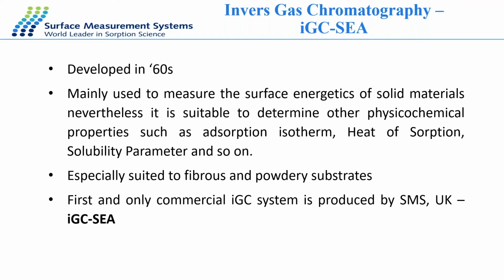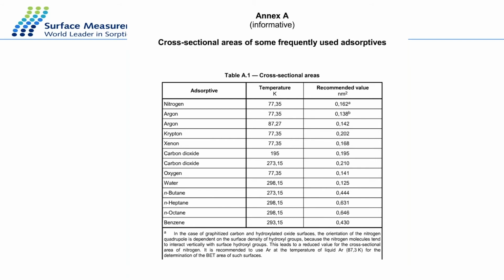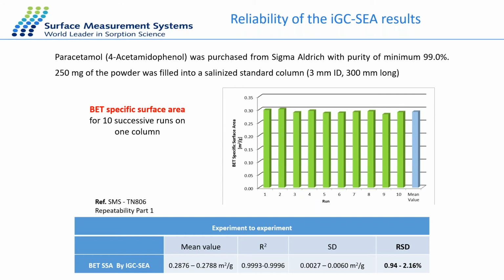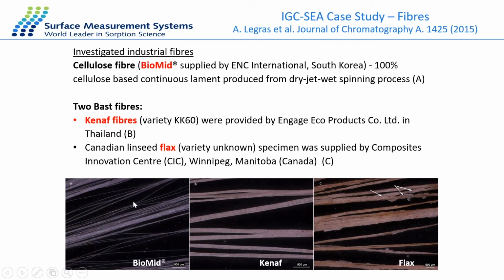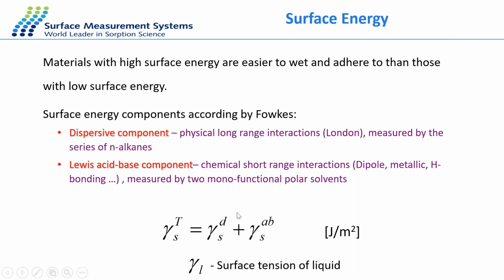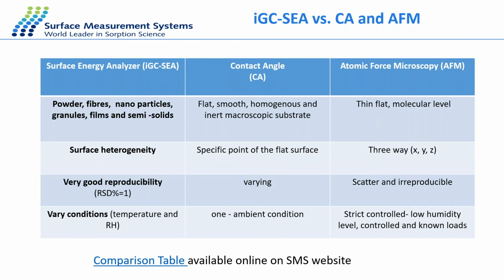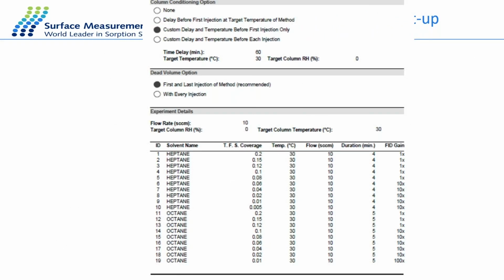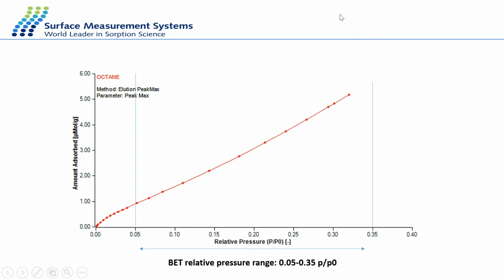Webinar: Determination of Specific Surface Area and Surface Energy analysis using iGC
The webinar presented the theory and calculation process of the BET Specific Surface Area (SSA) and Surface Energy (SE) analysis using inverse Gas Chromatography (iGC) and the comparison with other techniques.

Inverse Gas Chromatography can be used to measure both infinite and finite dilution experiments depending on the requirement of the application.

BET SSA analysis is a finite dilution experiment requiring saturation to monolayer coverage of the surface with the vapor phase probe molecules and where solute-solute interactions can occur.  Conversely, surface energy analysis requires infinite dilution where only solute-solid material interaction occurs.

Presenter: Dr. Anett Kondor, iGC-SEA Product Manager and iGC Specialist
Host: Dr. Sabiyah Ahmad, Application Scientist